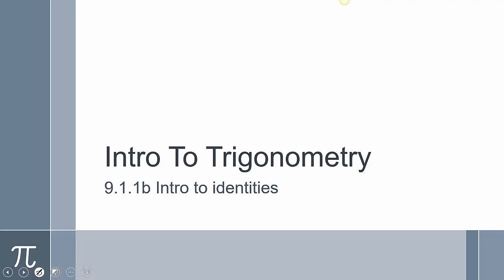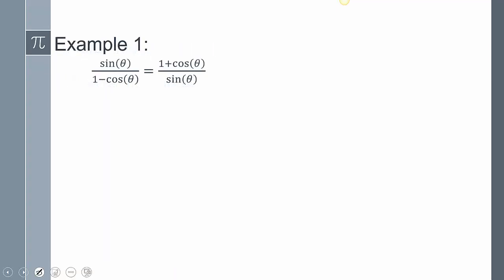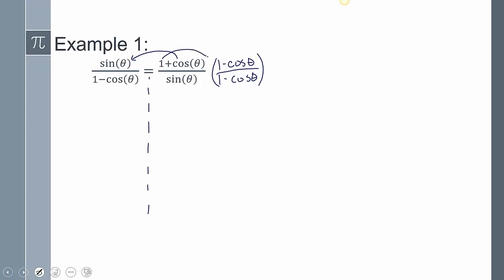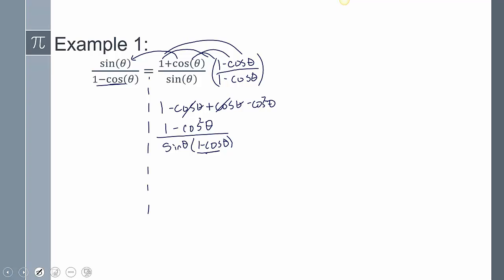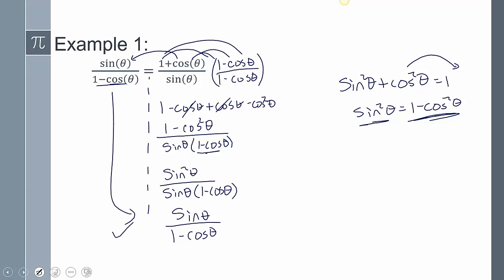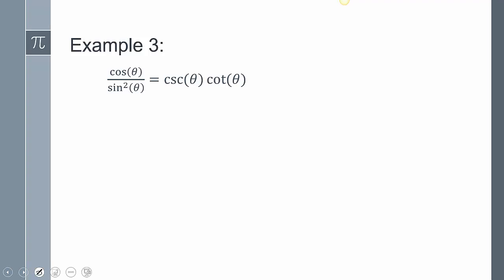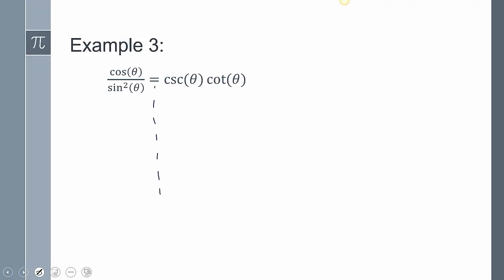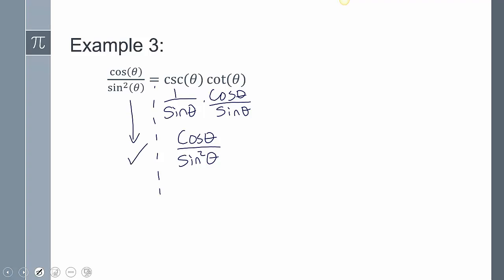Lesson 9-1-1b Identities Intro to Identities